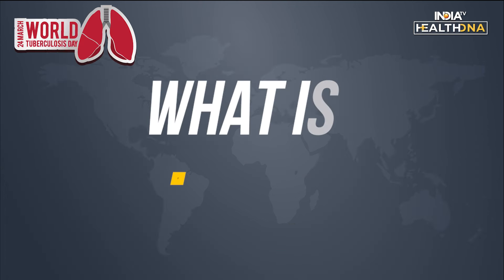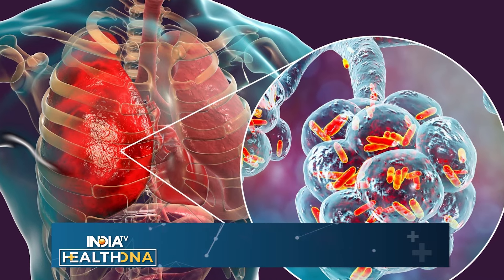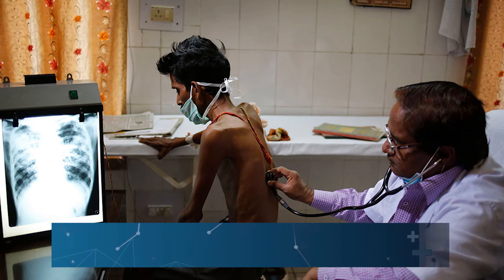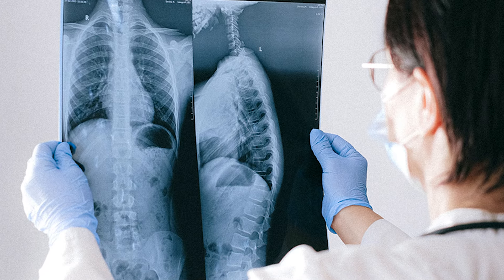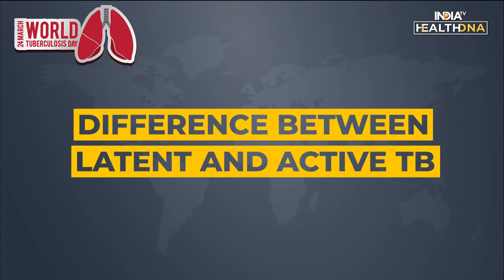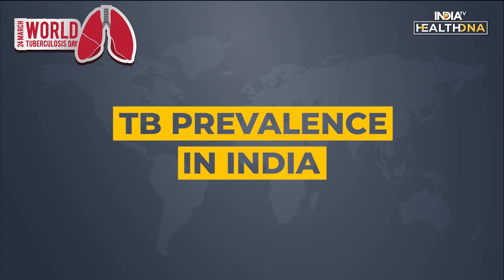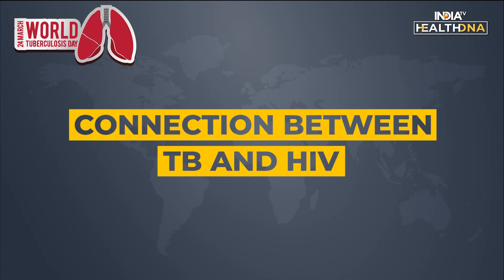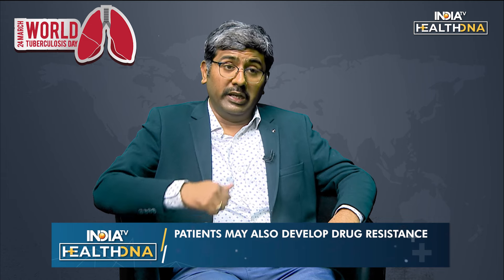World Tuberculosis Day: Key insights into the disease’s symptoms and solutions | HealthDNA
Tuberculosis, commonly abbreviated to TB, is a highly infectious disease that primarily affects the lungs. As per World Health Organization (WHO), TB is one of the top 10 causes of deaths across the globe. Watch this video to understand the disease’s symptoms and solutions.
Expert: Dr Mayank Saxena, Additional Director, Pulmonology, Fortis Hospital, Noida

About Us: IndiaTV is the country's most trusted Hindi News Channel. IndiaTV covers the latest news in Politics, Nation, World, Entertainment, Bollywood, Business, and Sports categories and delivers reliable information across all platforms - TV, Internet, and Mobile. Stay tuned for IndiaTV's flagship programs like Aap Ki Adalat, Aaj Ki Baat with Rajat Sharma, Fakir-e-Azam, Corona Se Jung Swami Ramdev Ke Sang, Bhavishyavani, Haqiqat Kya Hai, OMG, Special Report, and many more.